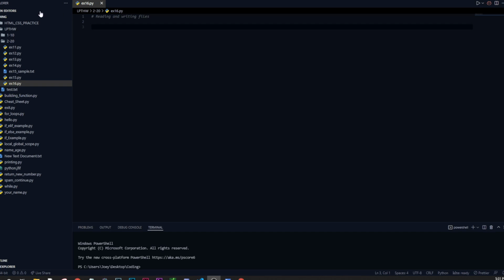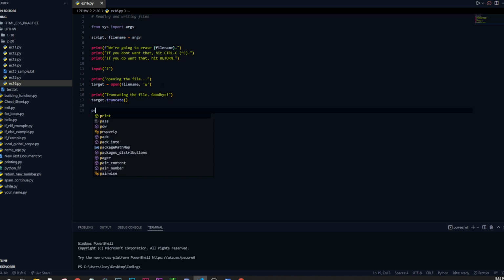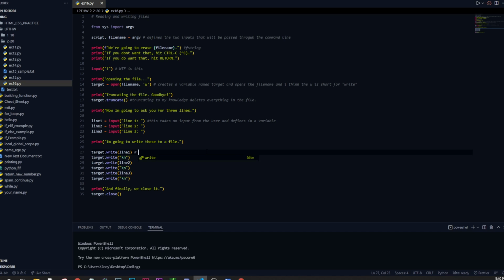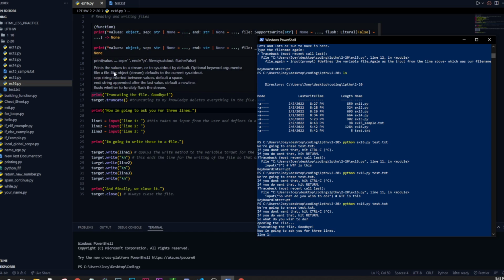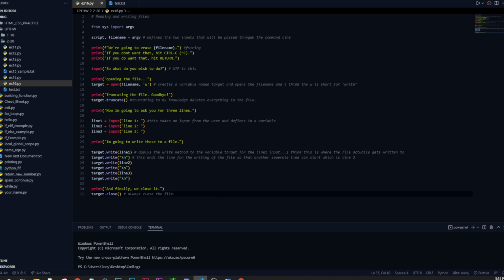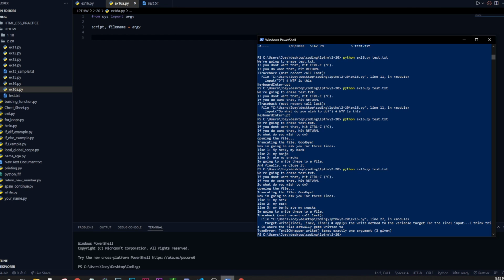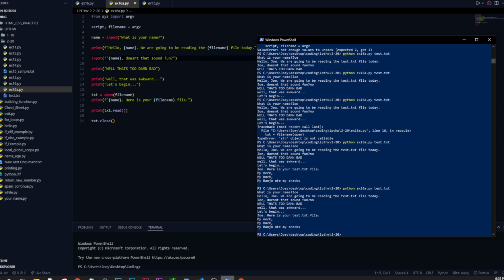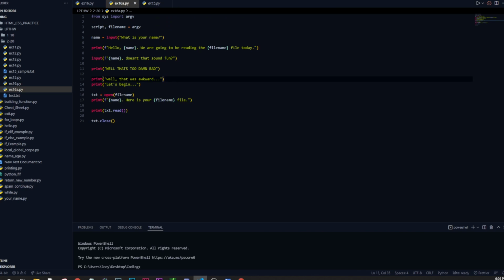Learning Python the Hard Way - Day 8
Learned how to read/write files. This was a really cool exercise for how simple it is.

New to programming? Try Zed Shaw's book Learn Python the Hard Way!